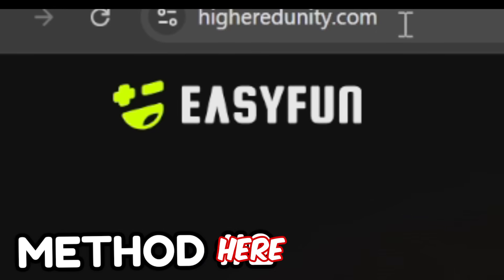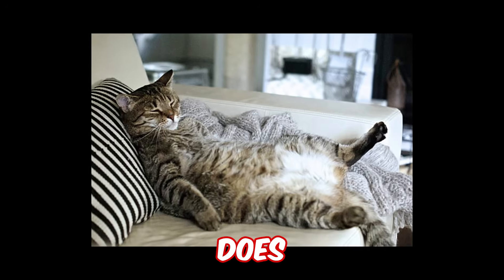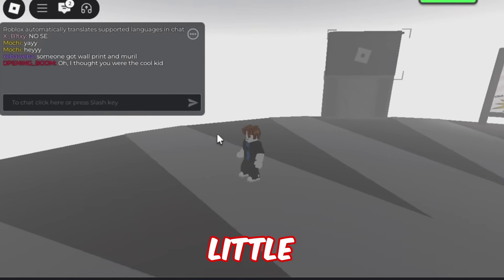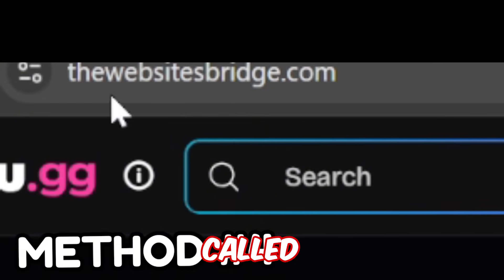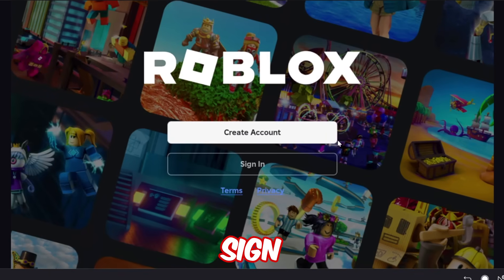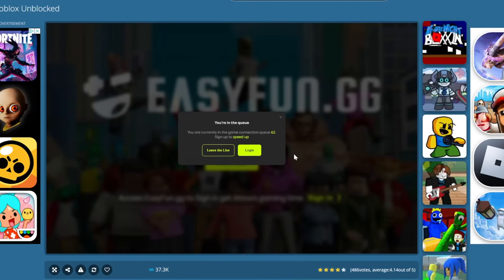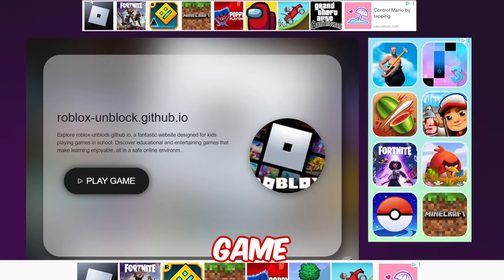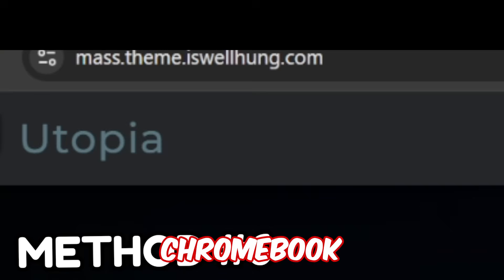How To Play ROBLOX On A SCHOOL CHROMEBOOK...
in this video i show you how to play roblox on a school chromebook as an updated way as schools always block roblox so you can not play so i show you how to unblock roblox on school chromebook so you can play roblox on a school chromebook